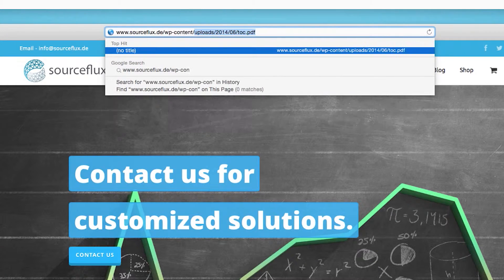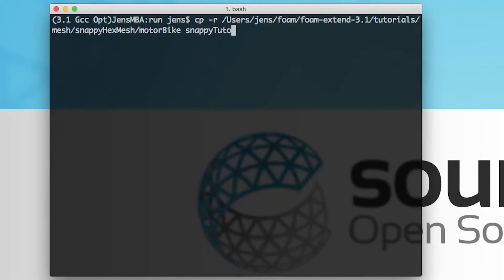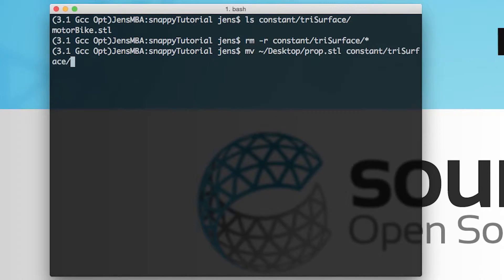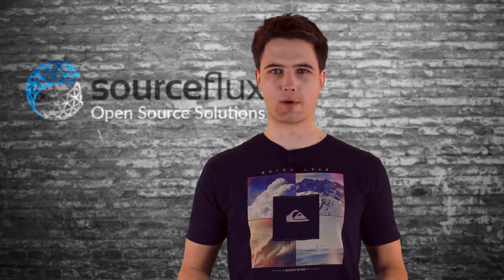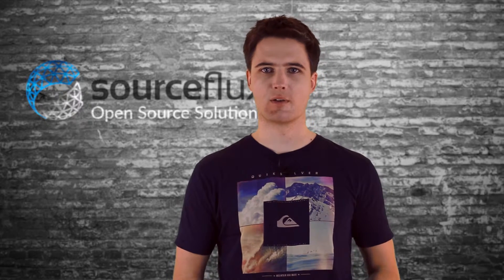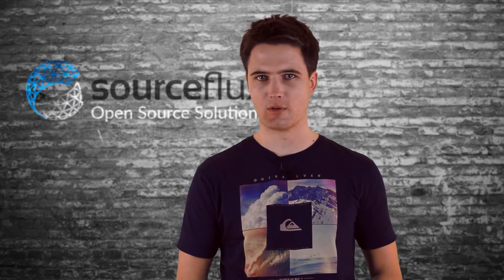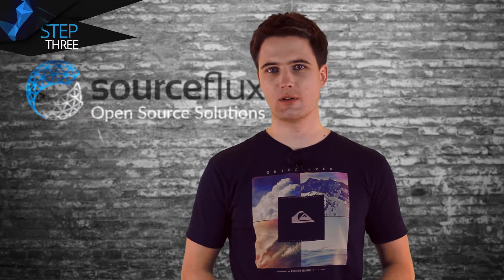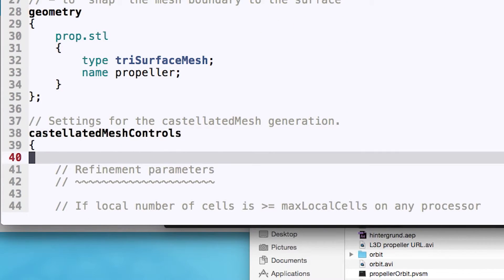snappyHexMesh Tutorial Part 1